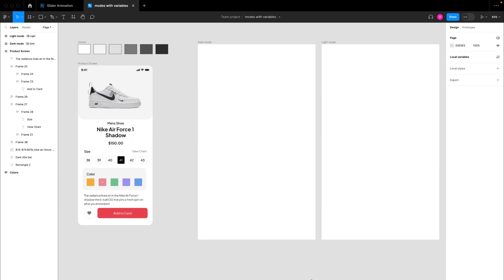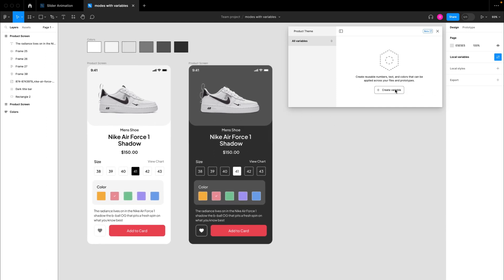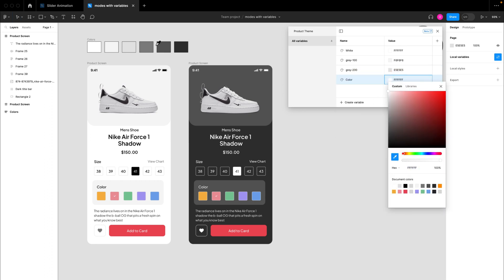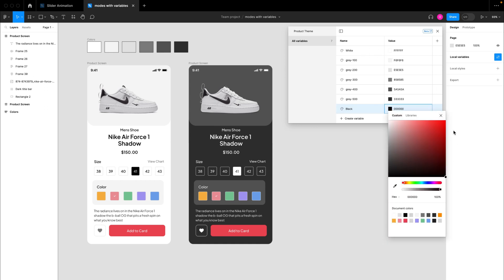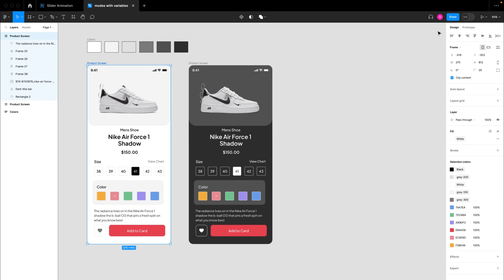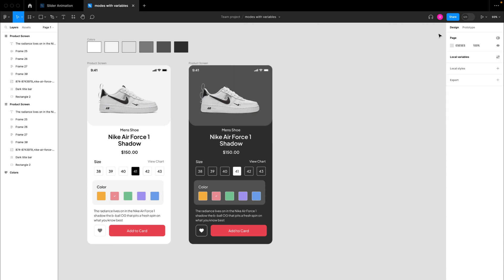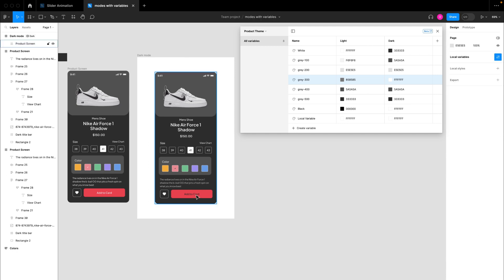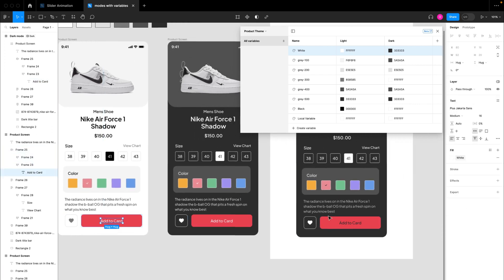Light and Dark Modes with Color Variables in Figma. How to Create Mode Inheritance.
Learn how to use the new Figma Mode feature with color variables to create light and dark modes with ease.

Link to the product UI design file.